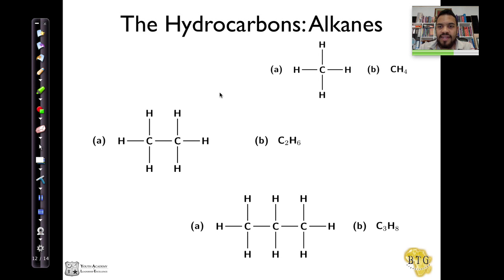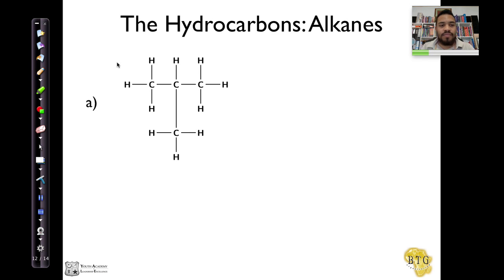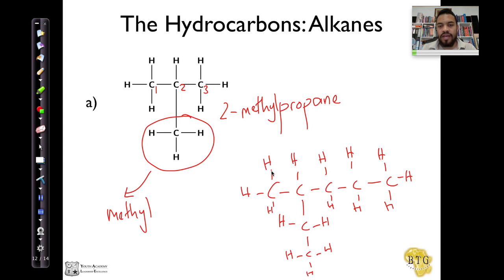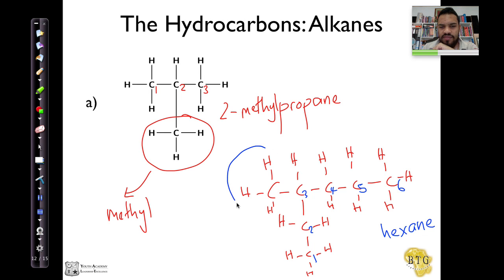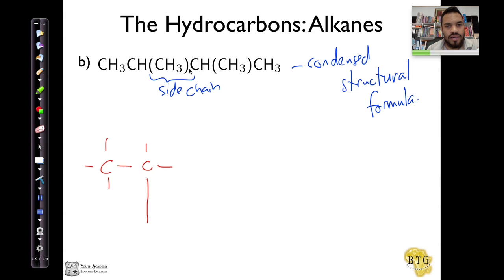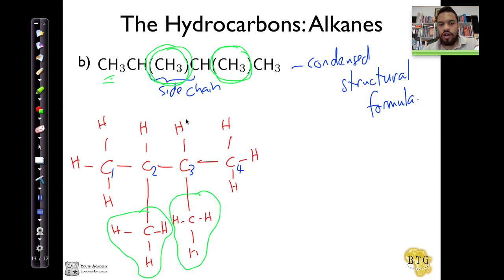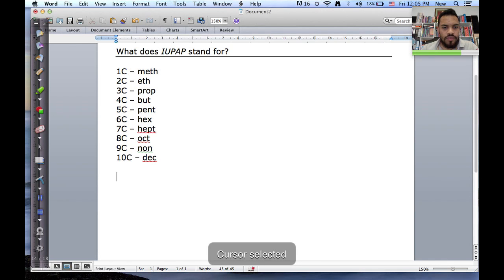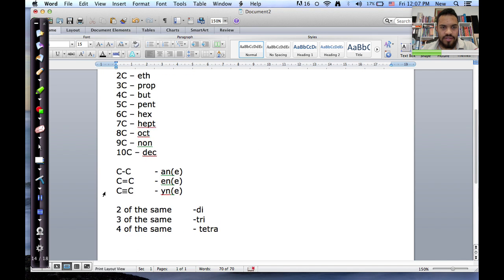09 More alkane examples and update summary sheet F